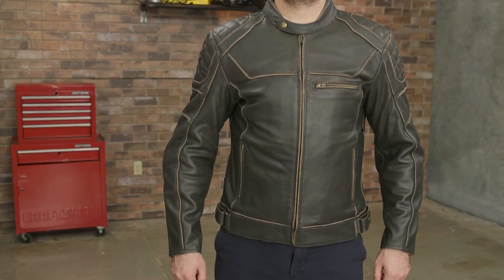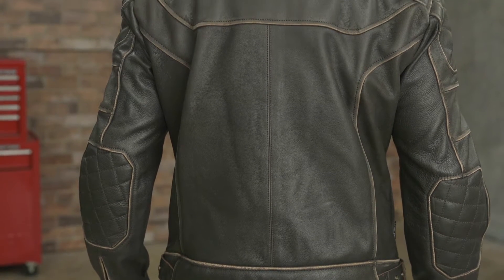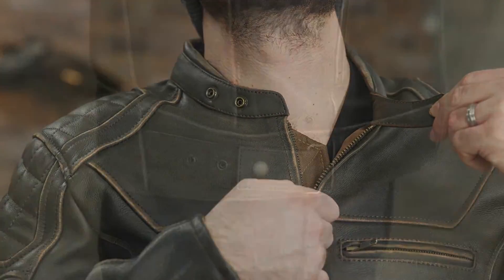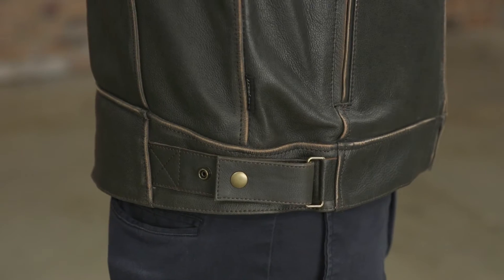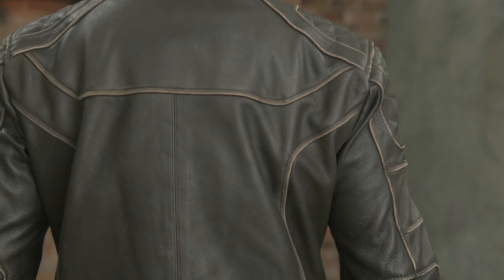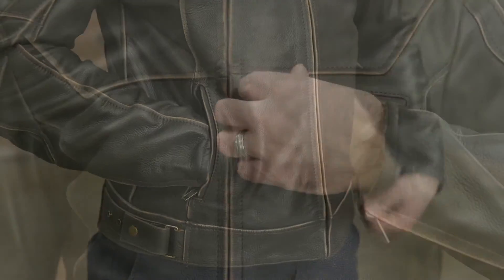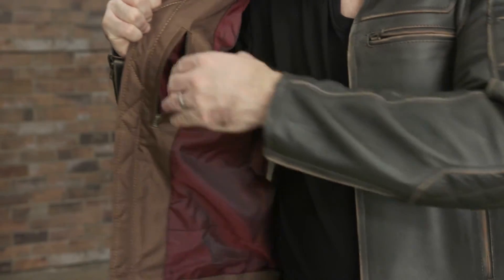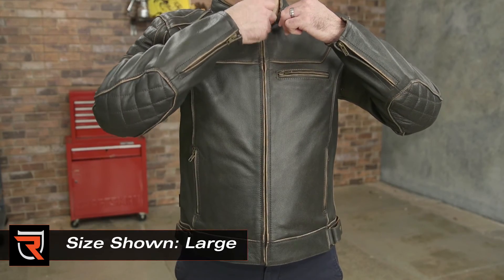Cortech Dino Leather Motorcycle Jacket Product Spotlight Review | Riders Domain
Cortech gets a little retro with its new Dino Leather Jacket. Starting with the main chassis, the vintage-styled leather is a .9 -1mm thick cowhide that’s got a broken-in look straight out of the box. The antique look of the button snaps at the collar and three-position waist adjusters contribute to the nostalgic feel of the Dino.

There’s quilted leather accents at the shoulder and elbows for some additional class, and underneath those are removable CE-approved shoulder and elbow armor pads. The Dino comes with a high-density foam back pad as well. Two pockets on the hips and a breast pocket outside give the Dino some carrying capacity, and inside there’s a standard storage pocket along with a mobile media storage pocket.

The comfort liner is fixed to the inside of the Dino. There’s Vintage Brown and Black colorways to choose from in sizes XS through 3XL.